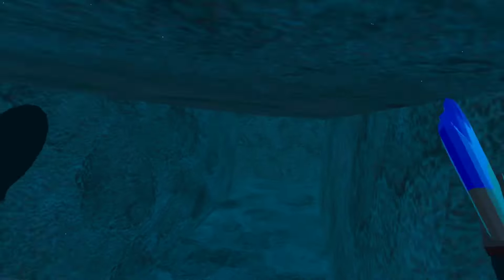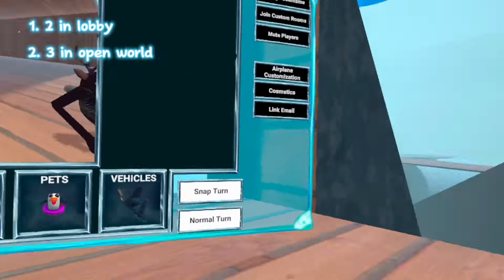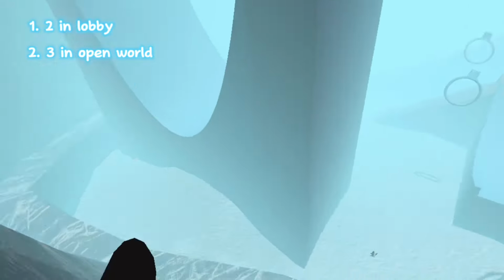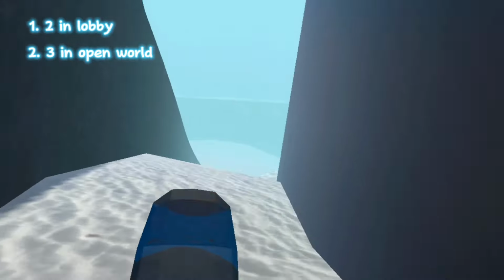The Penguin Paradise Halloween Update.... *NEW COSMETICS*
2,gorilla tag,tag gorilla,gorilla tag bot,old gorilla tag
gorillatag vr oculusquest2 gorilla tag rare, montage, gorilla tag montage, gorilla tag how to, gorilla tag wall run, gorilla tag wall climb,